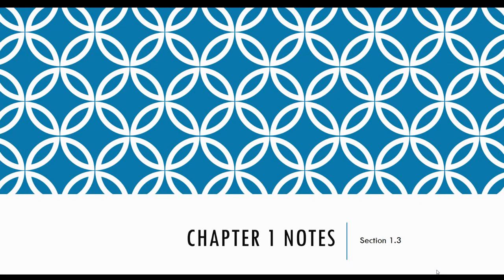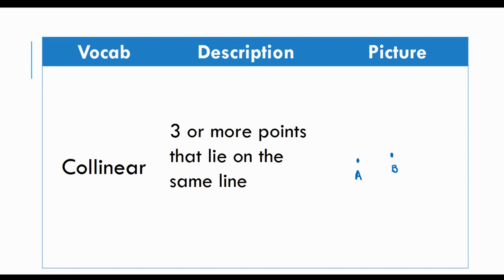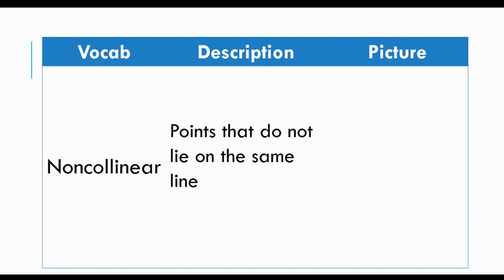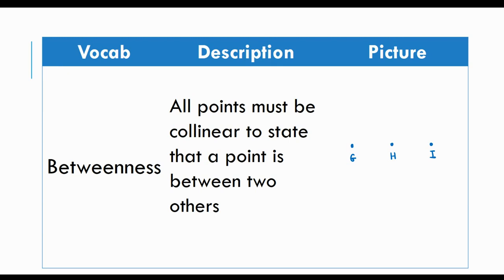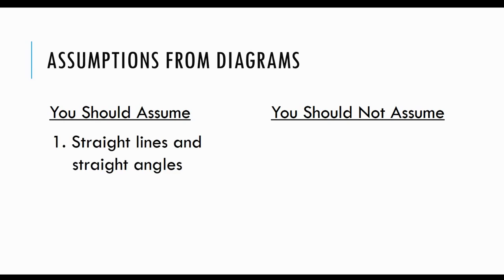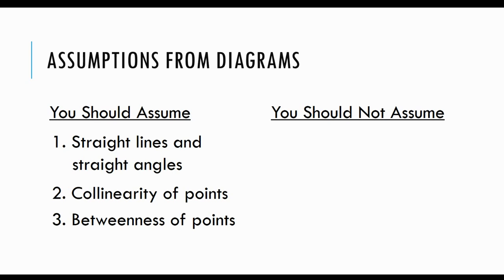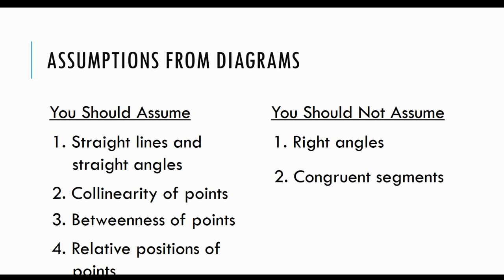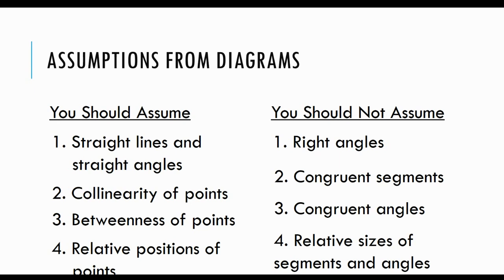Geometry Lesson 1.3 Vocabulary